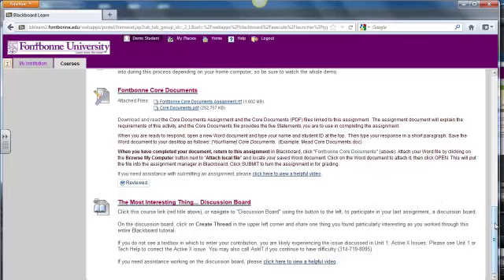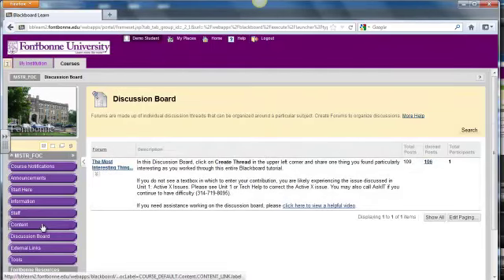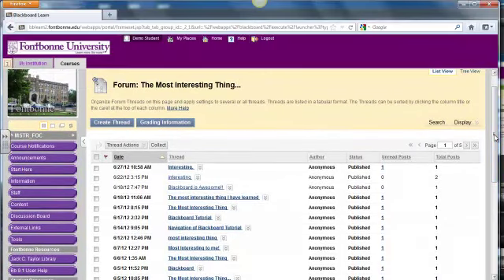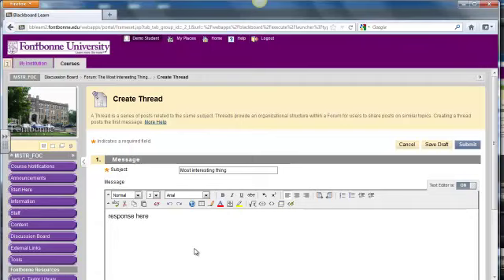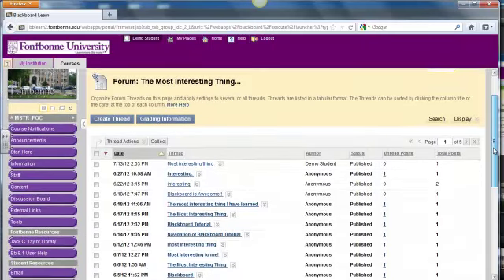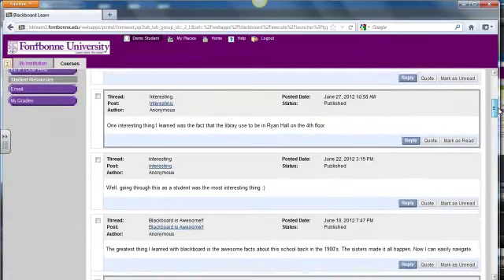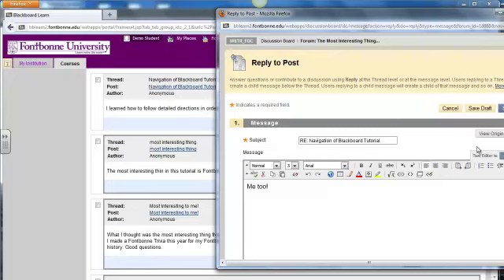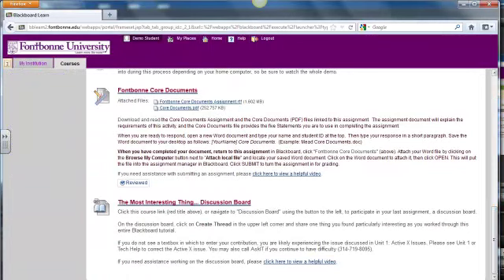Fontbonne student blackboard tutorial-discussions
Learn how to partiicpate in discussion boards in online and hybrid classes